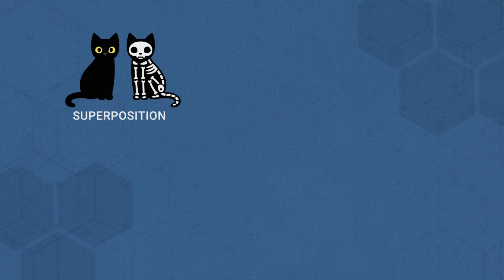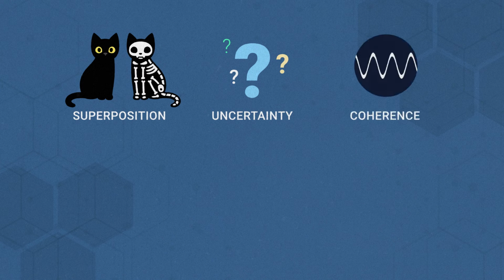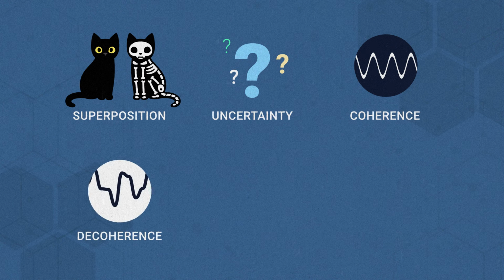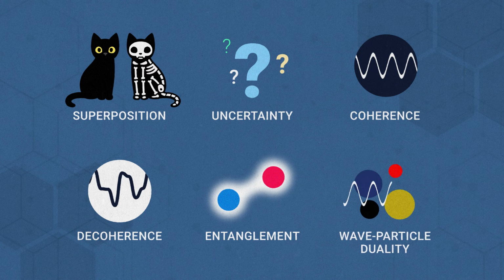What is Quantum (Quantum Computing)? An Introduction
Did you know "quantum" originally meant "how much" or "amount"? But, its meaning has since evolved -- thanks to physics -- to mean the smallest distinct units of matter or energy. So, what does quantum mechanics have to do with computing and IT? Well, guess you'll just have to watch and find out.